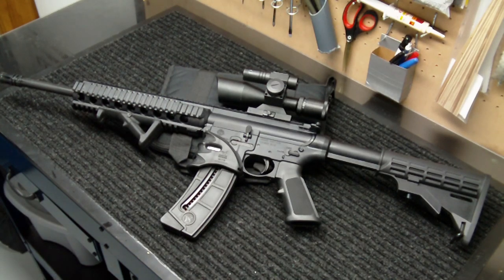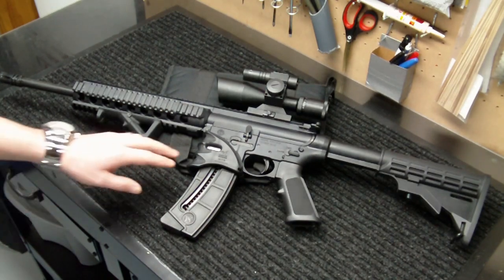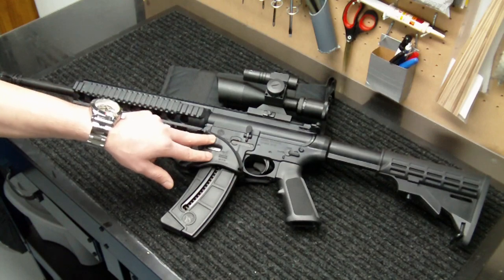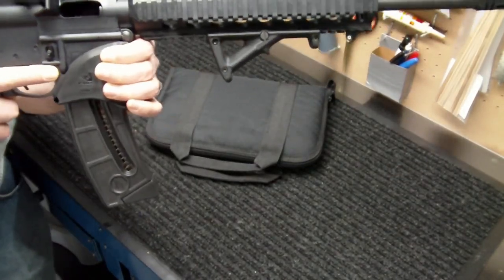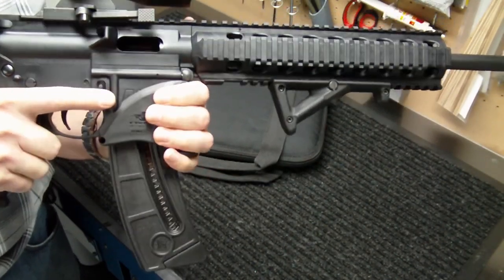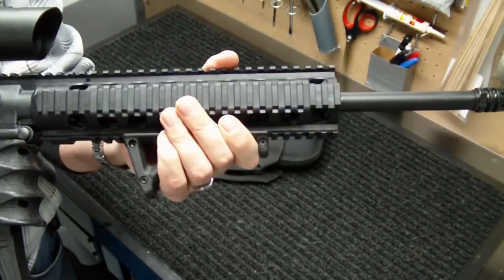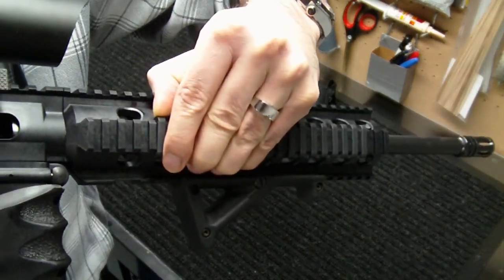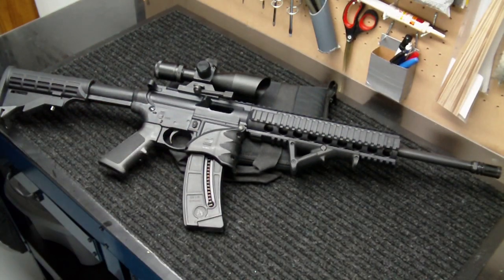M&P 15-22 Rifle Accessories & Upgrades: Overview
Review of some S&W M&P 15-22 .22lr Rifle Upgrades.  M&P15 and M&P15-22 Rifle Accessories are readily available, and come in countless colors and configurations, making customization fun and easy!

**UPGRADES Made to the M&P 15-22 Pistol:

1. Hogue Rubber AR-15 Overmold Grip

2. NcStar Compact Green Laser w/Quick Release (APQTLMG)

3. NcStar Red Dot Sight w/4 Reticles (D4B)

4. Magpul Gen 2 MBUS Flip-Up Front Sight (MAG247-BLK)

5. Magpul Gen 2 MBUS Rear Back-up Sight (MAG248-BLK)

6.  Picatinny RAIL COVERS Magpul XTM (OpticsPlanet)

I purchased the Smith and Wesson m&p 15-22 Rifle, as I wanted a cheaper alternative to training on the full-size M&P15T in .223/5.56 I own.  .22lr ammunition is significantly cheaper than .223 or 5.56 Nato, which makes extended range trips for plinking and training more affordable.

To improve the ergonomics and handling of the S&W M&P 15-22 Rifle, I installed a Fab Defense Magwell Grip for comfort, a Magpul Angled Fore Grip (AFG) for handling, a couple of Magpul XTM rail protectors for some improved gripping on the railed forearm, and a HQ/CVLIFE/XTS/Fire Field 2.5-10x40mm Laser Rifle Scope for better accuracy...

**2.5-10x40mm RIFLE SCOPE & GREEN Laser

IntoWeapons FEATURED GEAR on Amazon